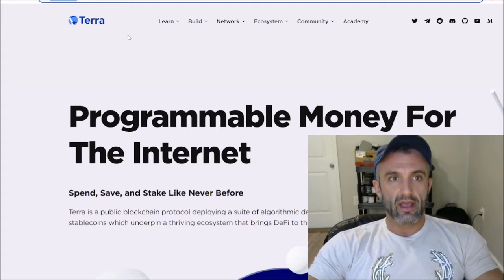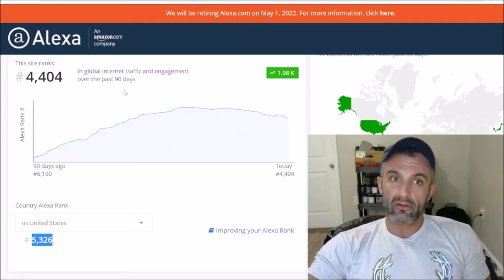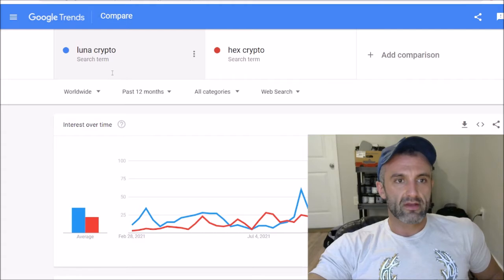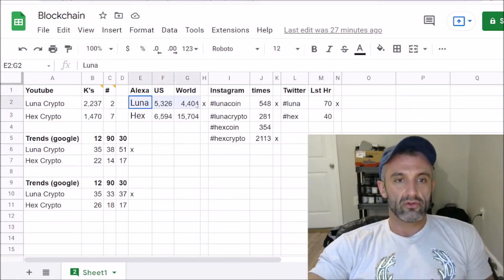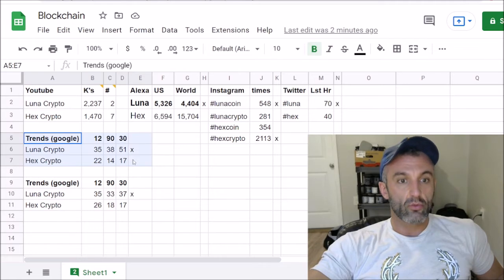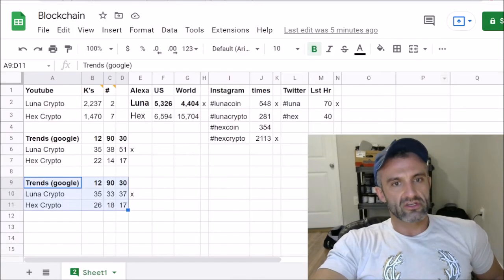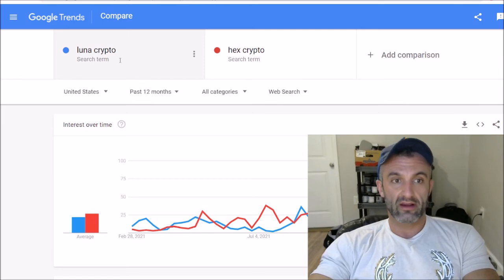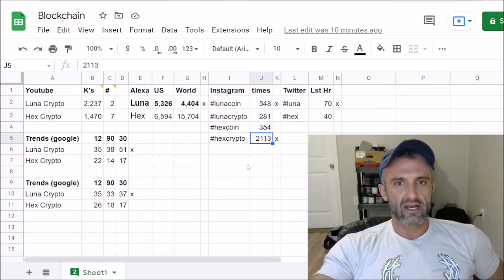Hex vs Luna - how to analyze a crypto currency?